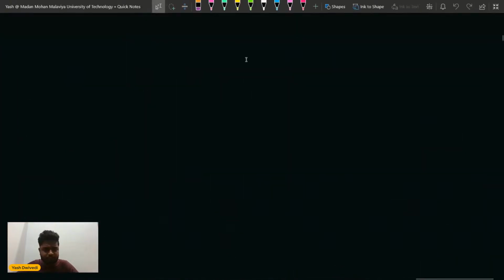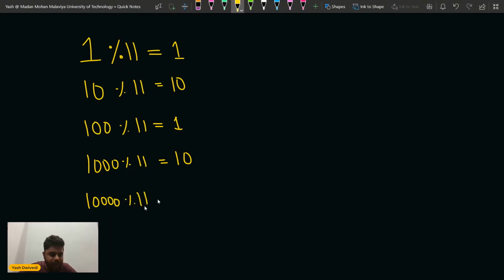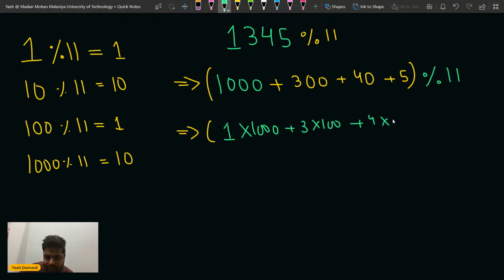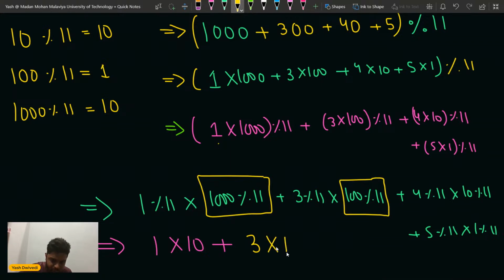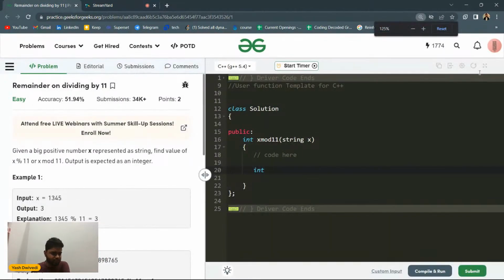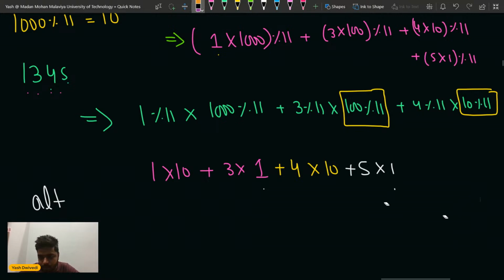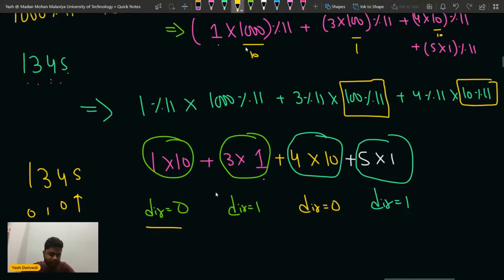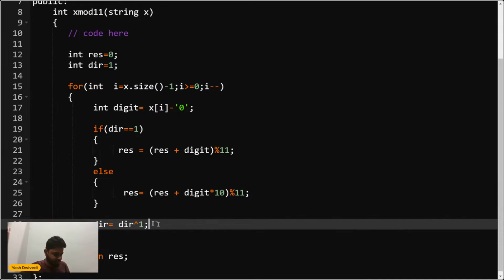Problem of The Day: 03/04/2023 | Remainder on dividing by 11 | Yash Dwivedi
So come along and solve  the POD of 3rd April 2023 with us!